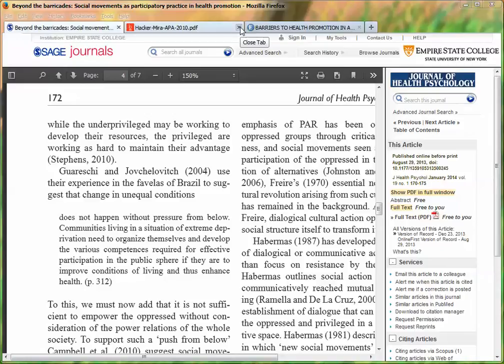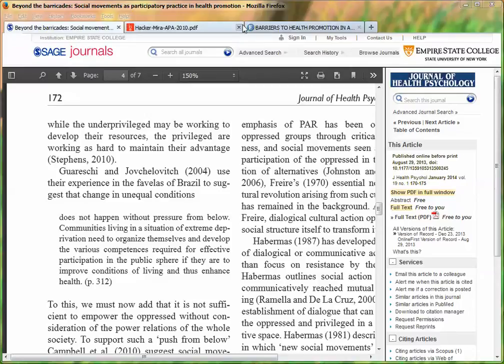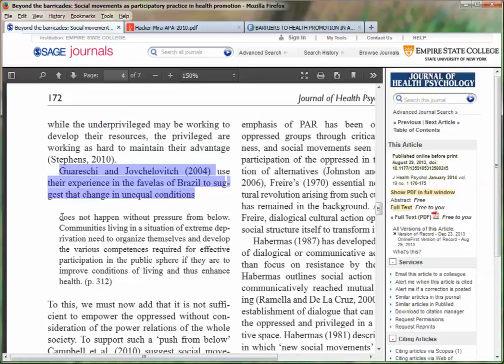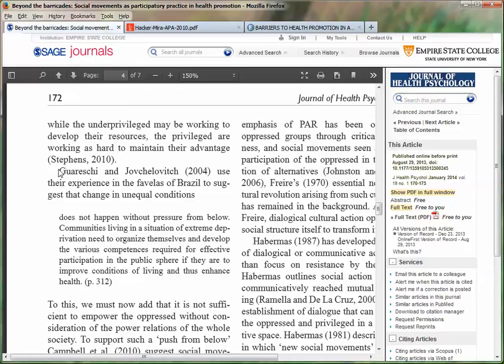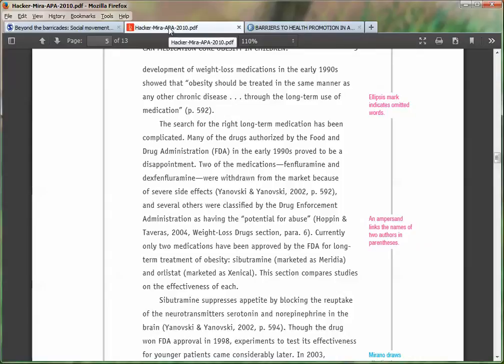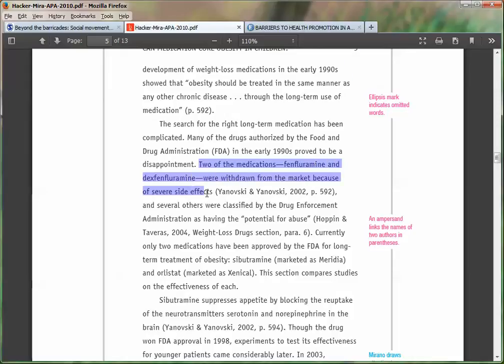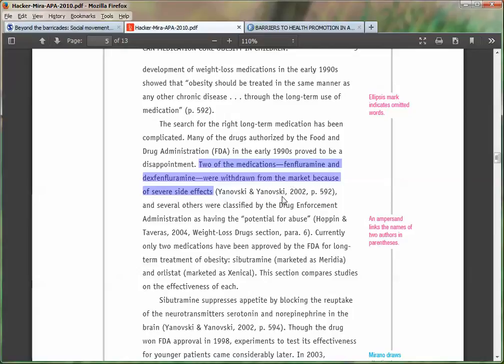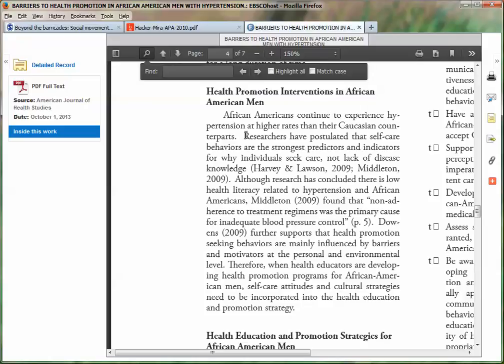Strategies to Integrate Information Sources into your Writing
Brief review of quoting, paraphrasing, summarizing and use of signal phrases.